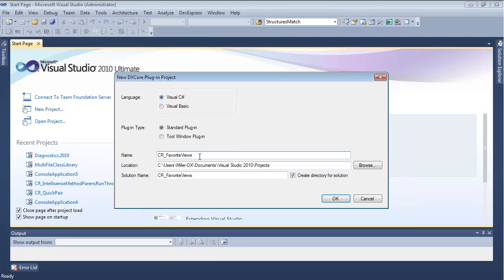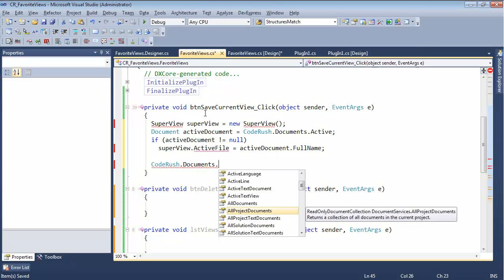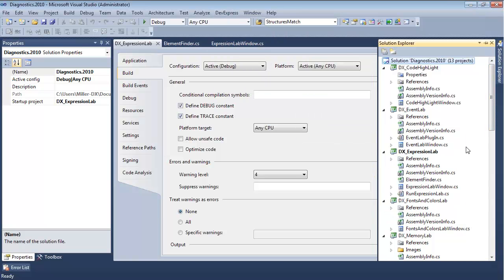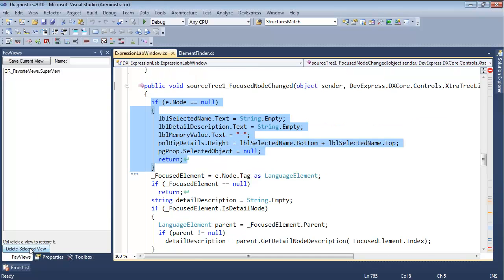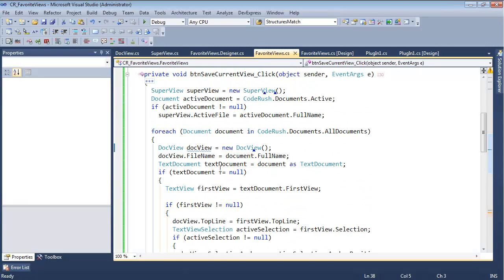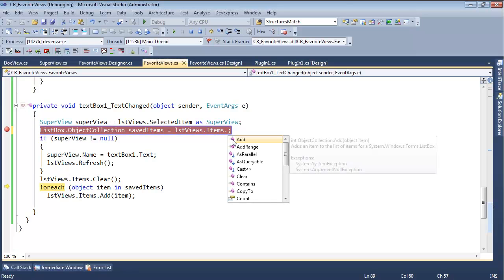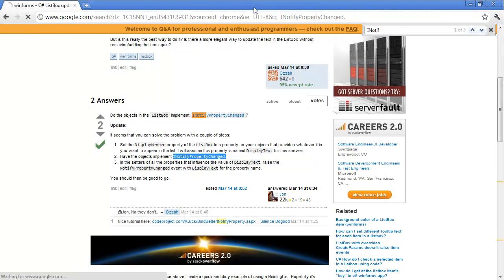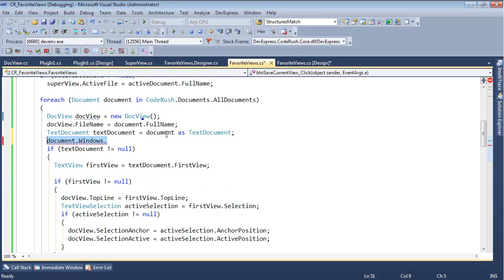CodeRush Feature Workshop - Favorite Views Part 1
Mark and Rory start building a feature that saves and loads favorite views (collections of open files, views into the files, and caret positions and selections).